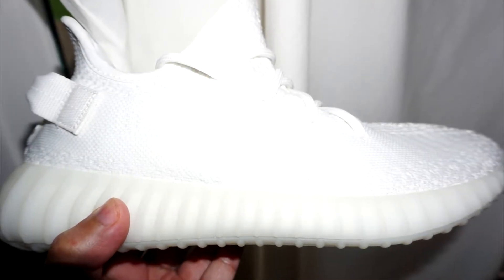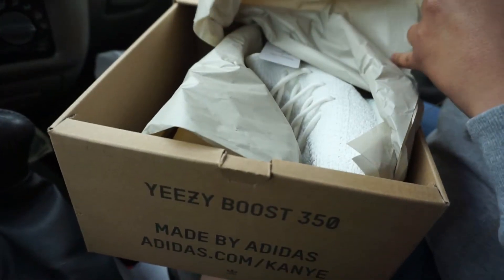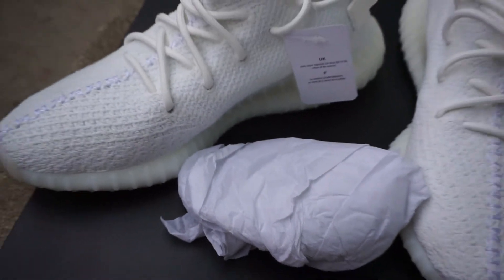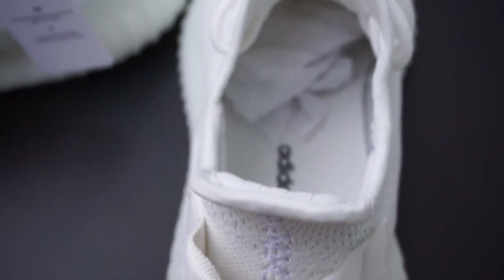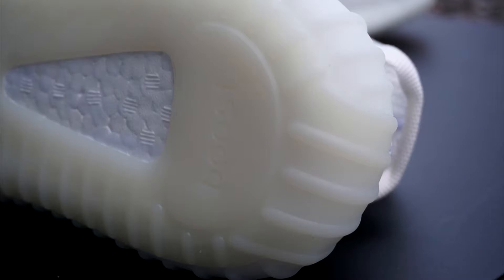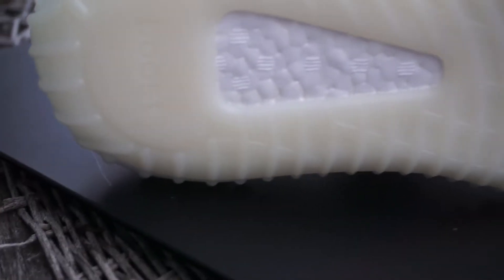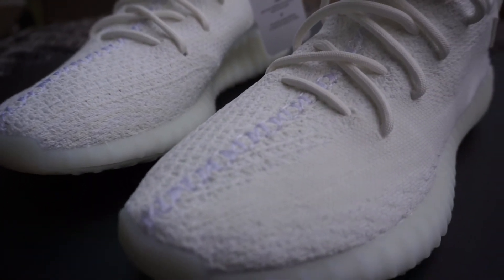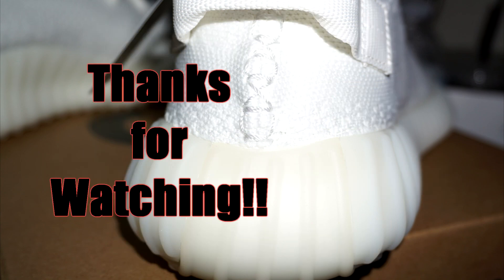Yeezy 350 Boost V2 Cream White Legit Check CP9366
In this video I go over key details that should help anyone with authenticating a Yeezy 350 Boost V2 Cream White. I show many examples as well as comparing them to previous models.